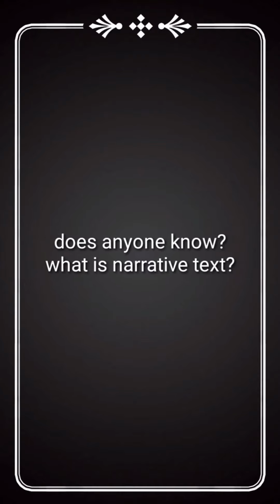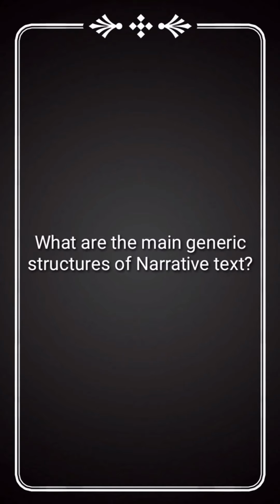The Legend of Tuan Tapa - Narrative Text by Group 3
This is a video about narrative text and we choose entitle "The Legend of Tuan Tapa"

We are from group 3 :
- Munjia Nabila
- Lini Mauliza
- Cut Vivi Alaida
- Cut Cotrunnada
- Ukhti Fajriani
- Muhammad Afif Aulia